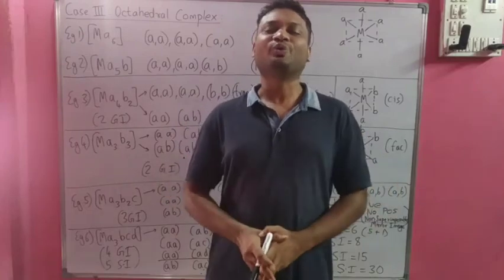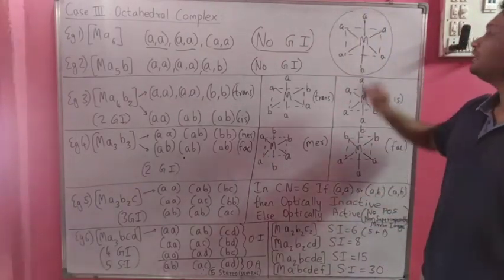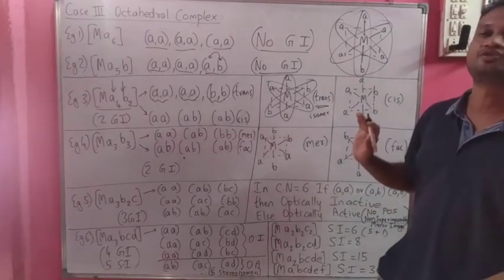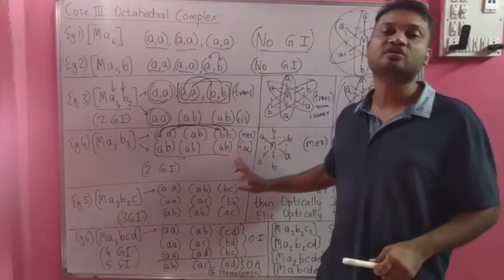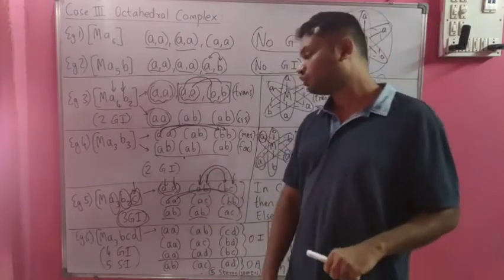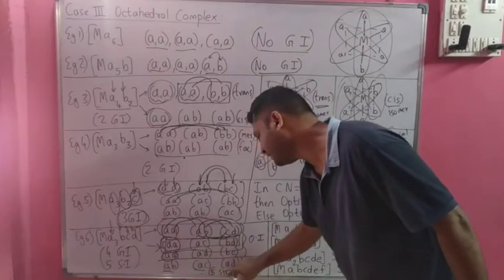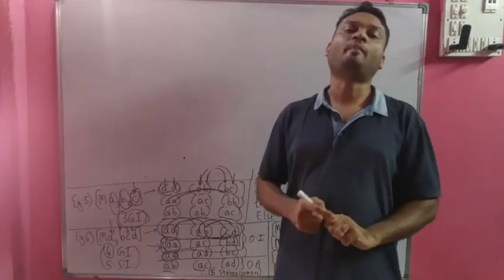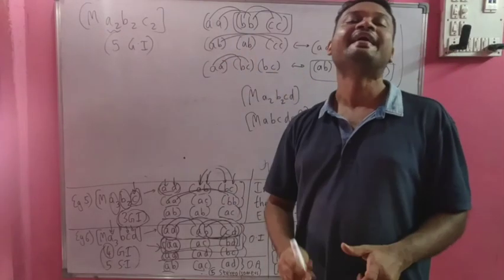Coordination compounds part 11 for JEE / NEET / CET / 11th & 12th Boards Chemistry. Isomerism octahe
Coordination compounds part 11 for JEE / NEET / CET / 11th & 12th Boards Chemistry. Isomerism octahedral complexes